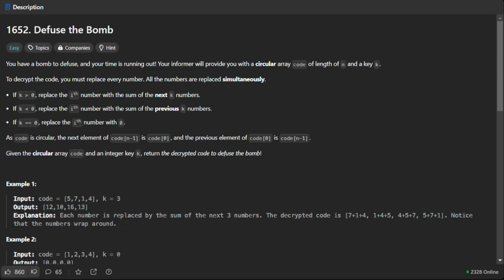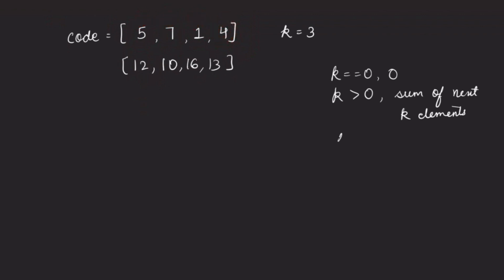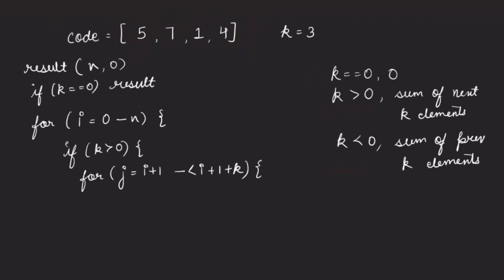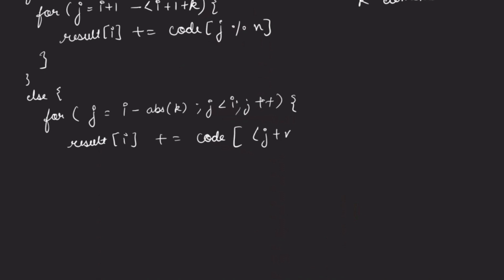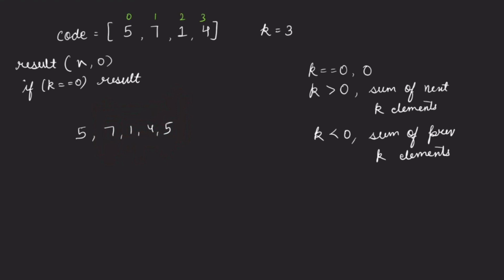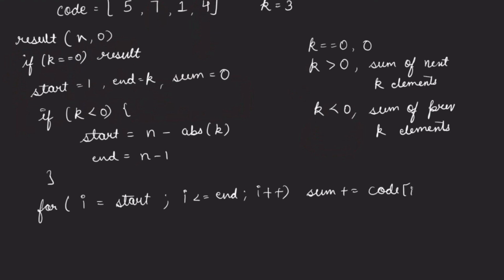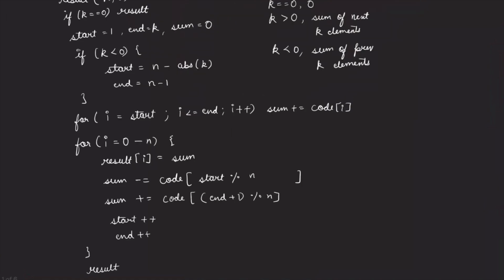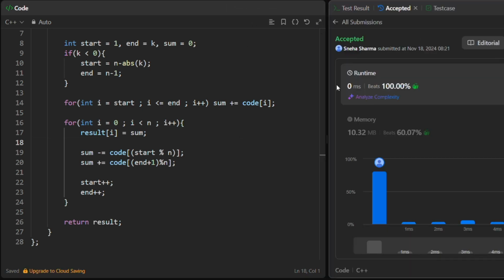Defuse the Bomb | Leetcode